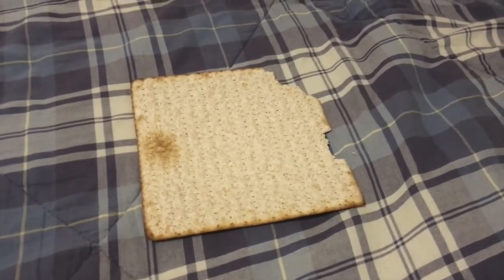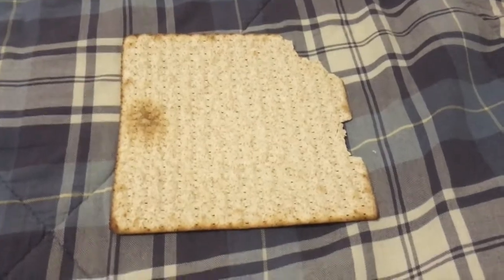Controversial Tech Review (deciding my fate)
Hope I didn't nuzzle too many feathers!
I am truly and purely a peacemaker.